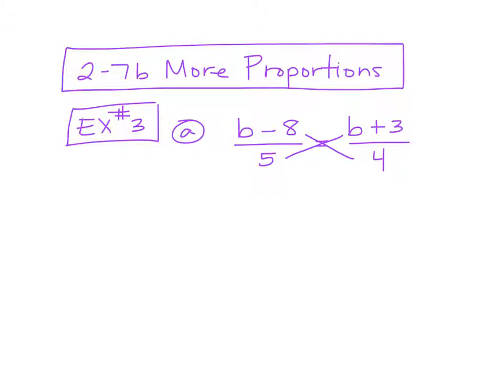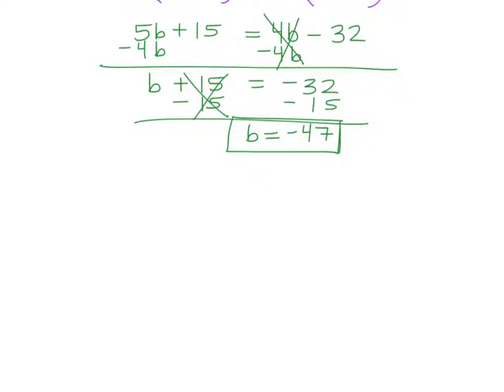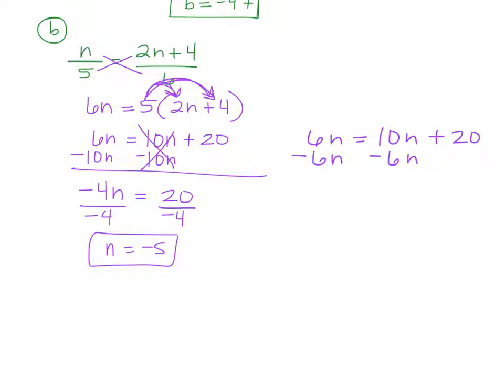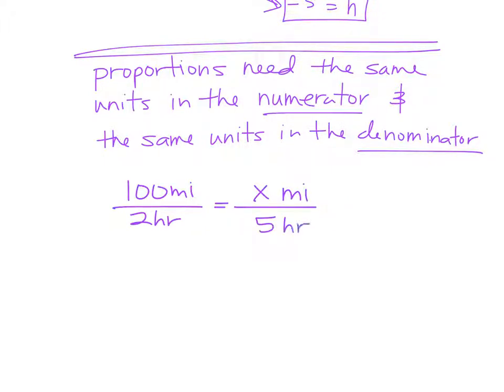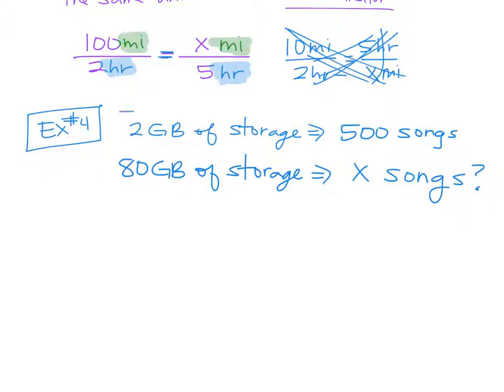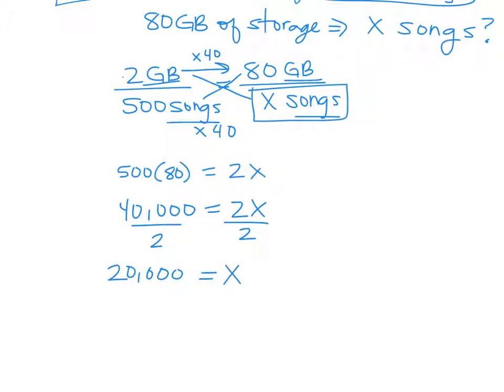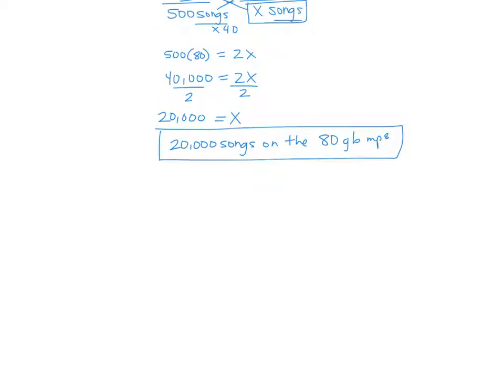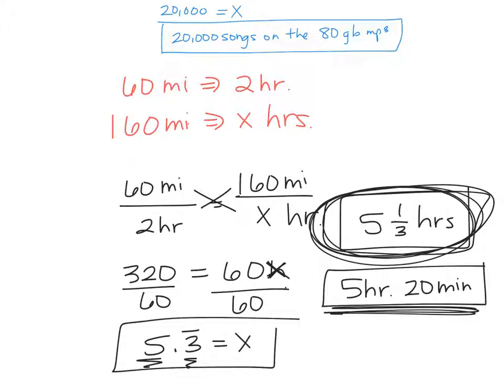1a 2.7b more proportions